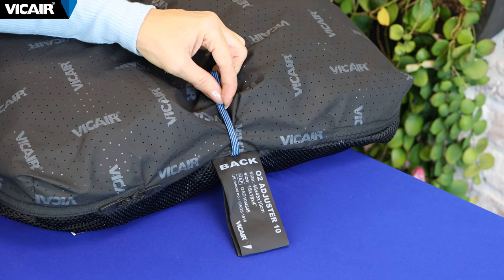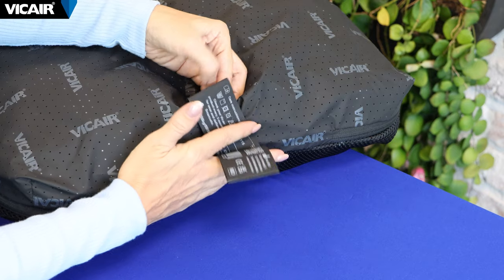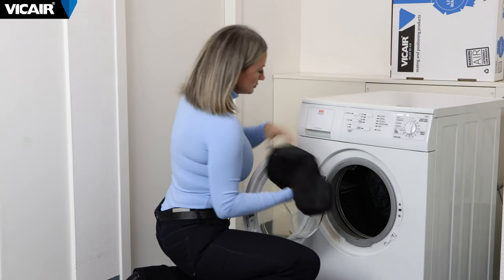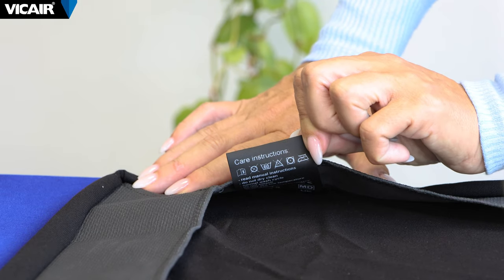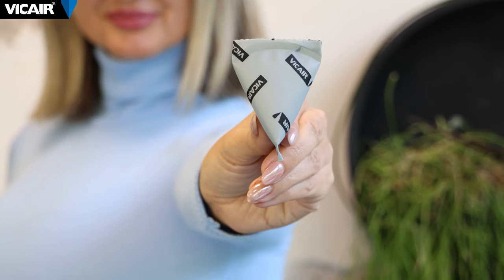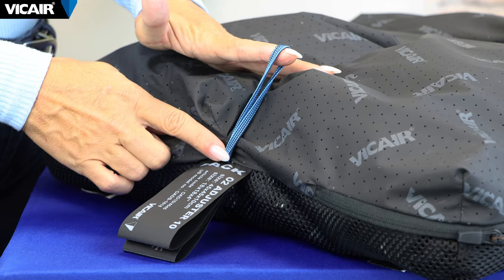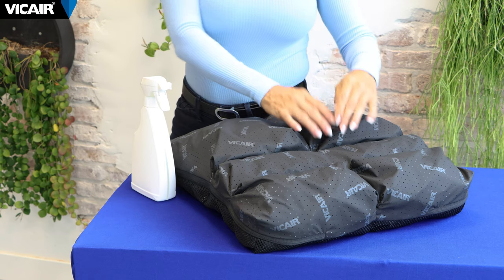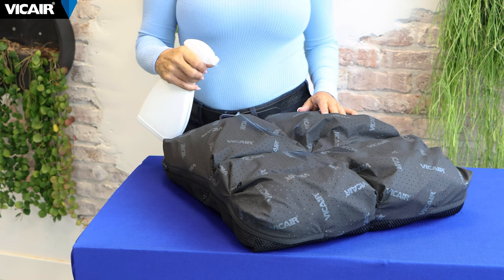Cleaning instructions for Vicair O2 range wheelchair cushions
Vicair O2 wheelchair cushions are fully machine washable up to 60°C. This makes it much easier to clean the cushions and it also provides some personal hygiene benefits.